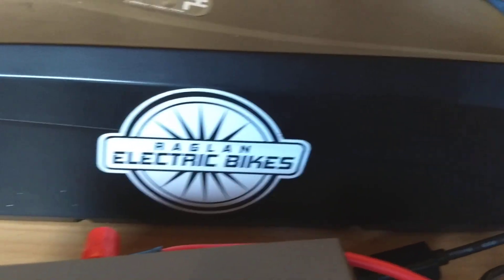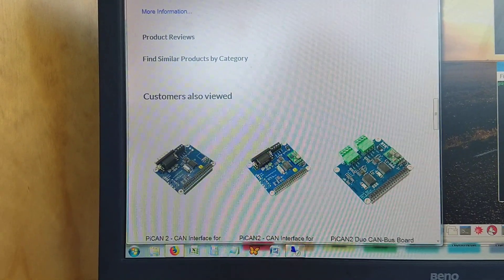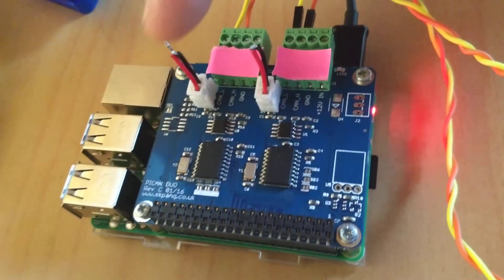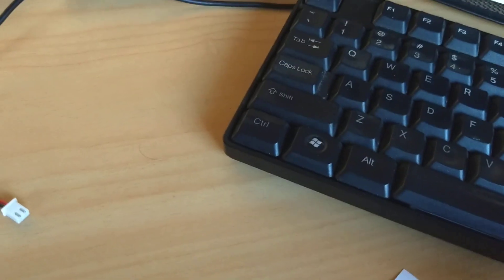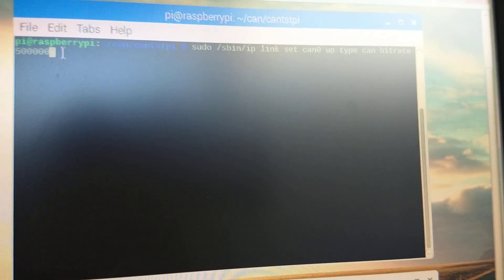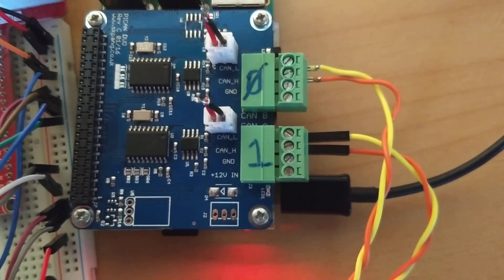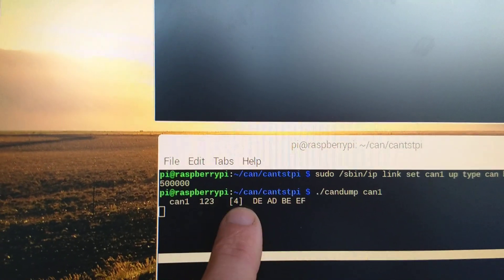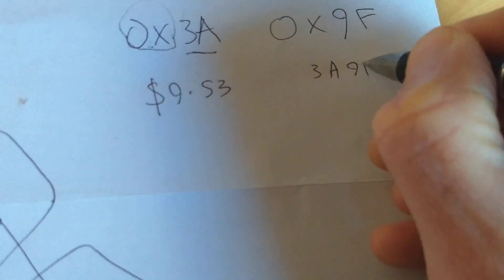PiCan2 Duo Basic Tips Raspberry Pi Controller Area Network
PiCan2 Duo Basic Troubleshooting

Part 4 of the Nissan Leaf BMS/LBC tinkering series.
We are sharing what we learned trying (and finally succeeding) to make the Raspberry Pi and PiCan board work.
Key points:
-Check the information you add to your config file. The info from our retailer was wrong for our version of Raspbian.
-If you're using the PiCan duo / PiCan2 duo board check which CAN interface you are actually communicating with. Don't assume 0=A and 1=B :)
-If you're using the PiCan duo / PiCan2 duo board you can use the two CAN devices as their own tiny CAN network to check you've set things up correctly.
-Understand your resistor jumper and when to use it.
-Use a bitrate of 500,000 unless you have good reason not to.
-Hexadecimal notation:
--0x means 'this is Hex' in the same way as $ means 'this is dollars'. So 0x45 0x3e would be displayed/input as 45 3E

Yes, all this was new to me. I hope you learned something too.

As you can tell we are total noobs with CAN and Pi.